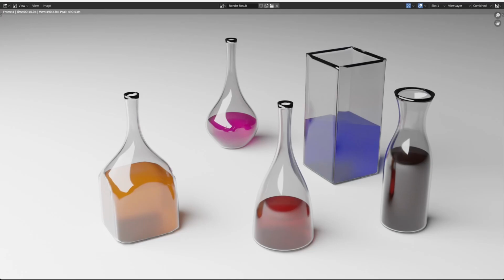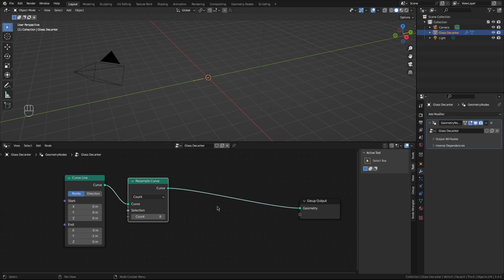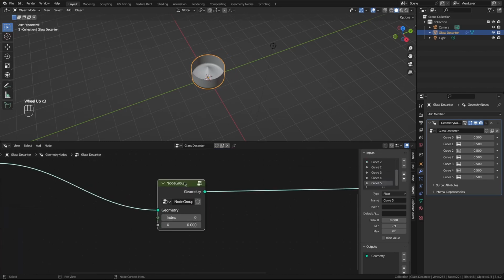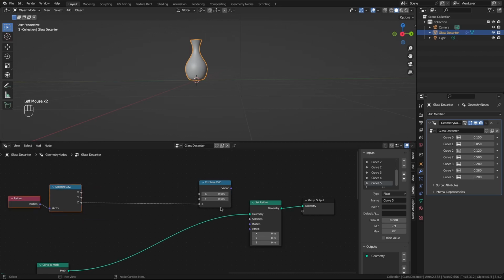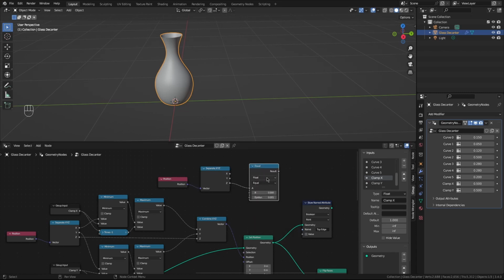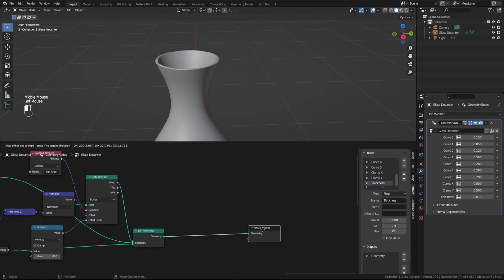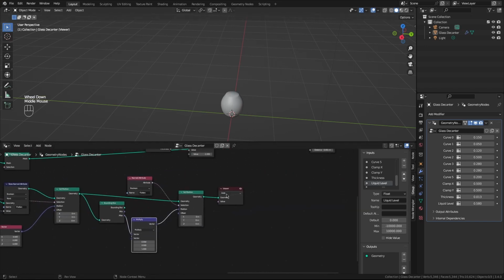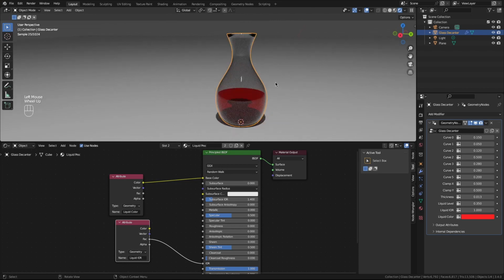Procedural Glass Decanter Tutorial for Blender 3.4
This Blender 3.4 tutorial shows how to construct liquid filled procedural glass decanters using geometry nodes. Controls are provided to create any shape decanter with rounded or square sides or a combination of the two. The tutorial also shows how to create simple textures for the glass and the liquid to control color and index of refraction.

00:00 Intro
01:45 Create basic curve
11:22 Add bounding box for squaring decanter
14:12 Form inner/outer surfaces
18:46 Extrude rim to join inner/outer
26:30 Add textures